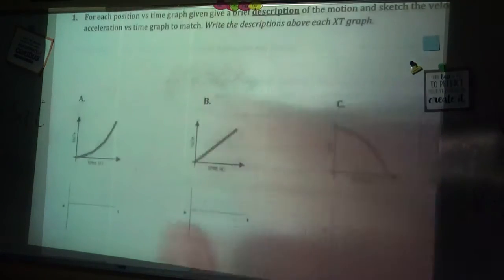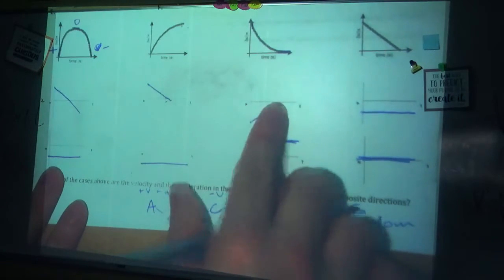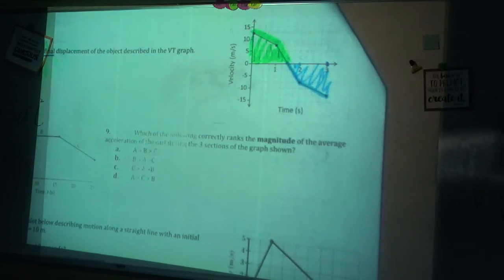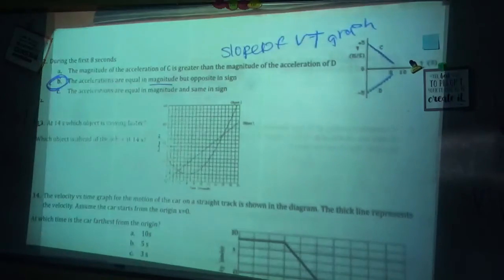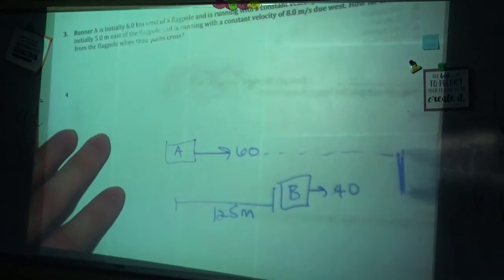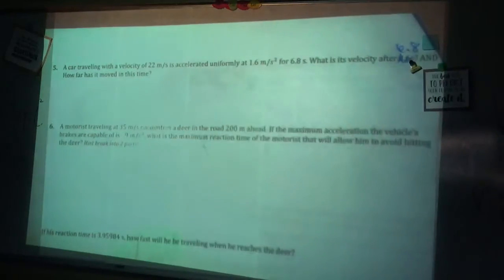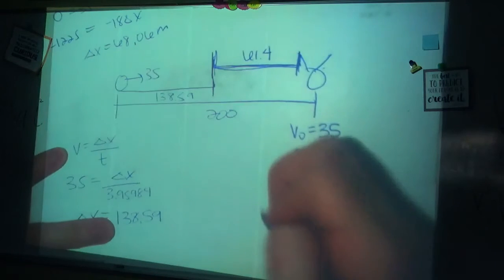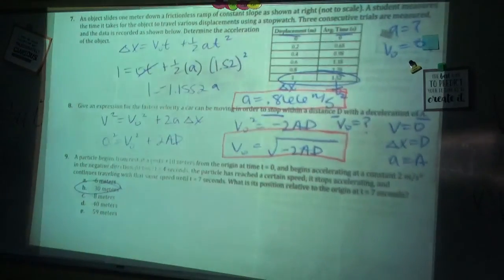Assignment 1 AP Physics